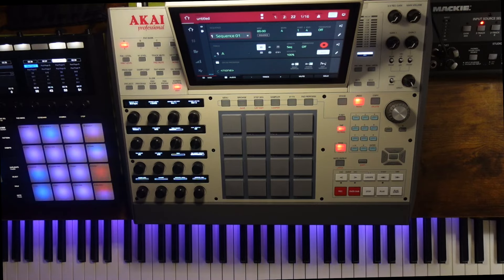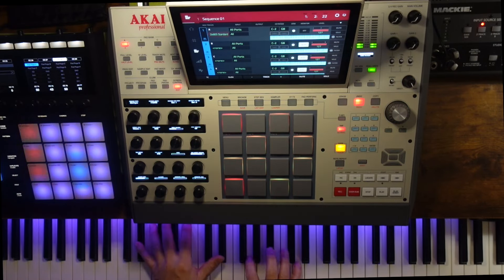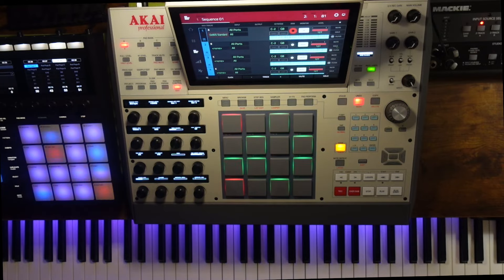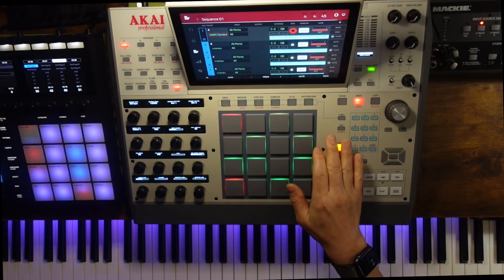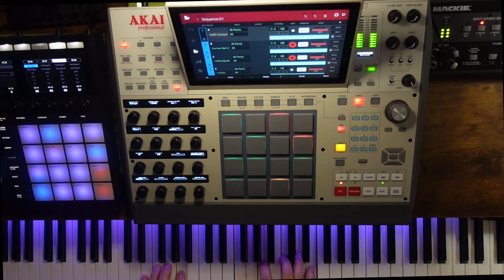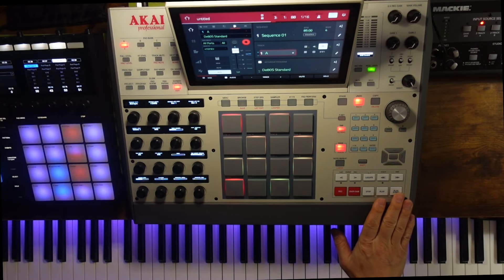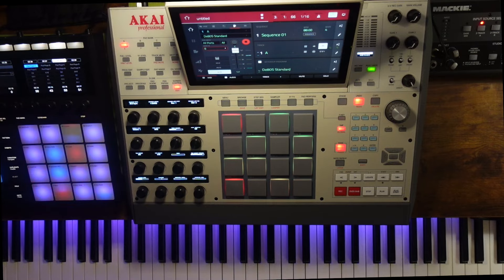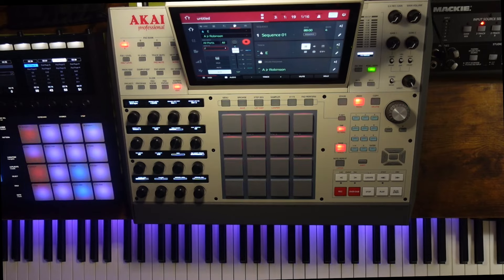MPC Track Monitor n Stuff.